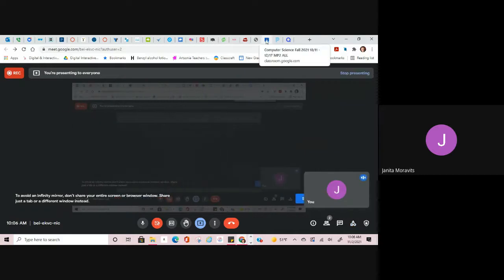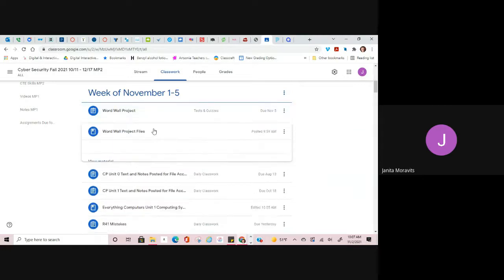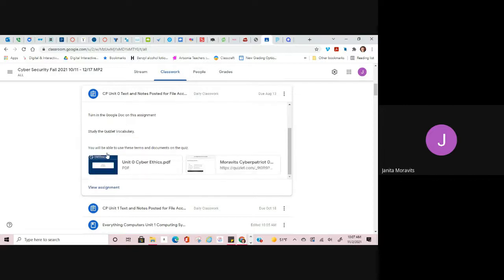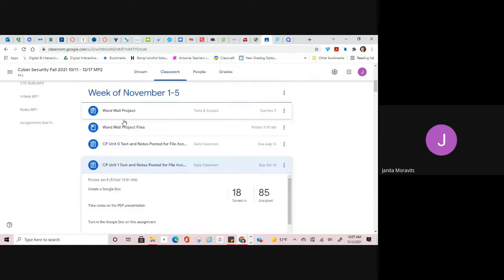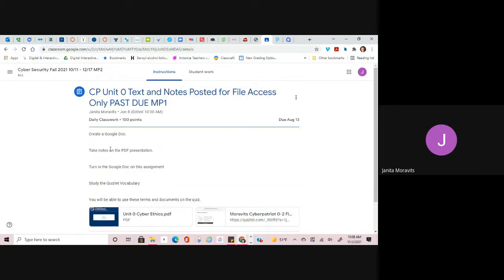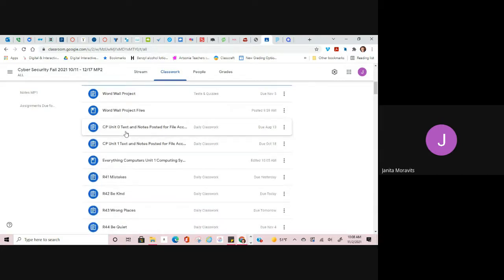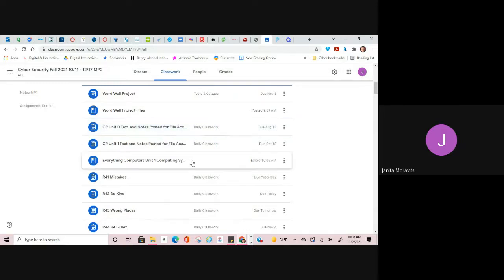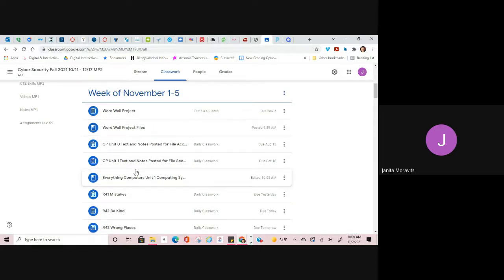Additional Word Wall Help